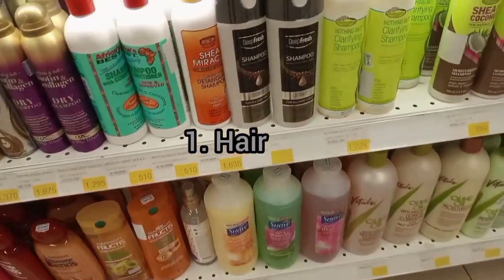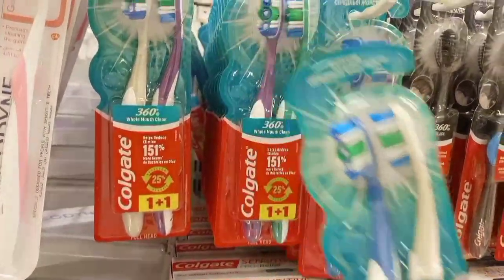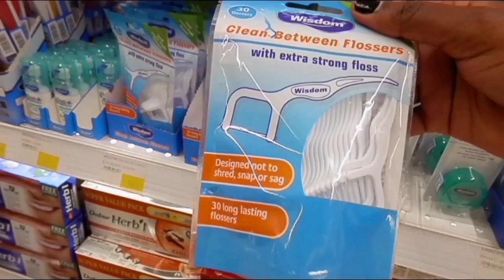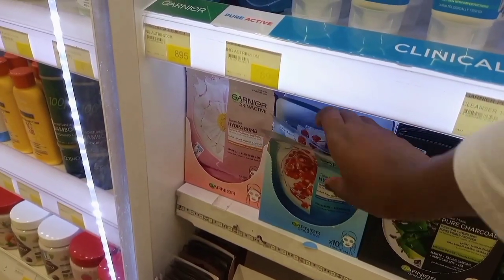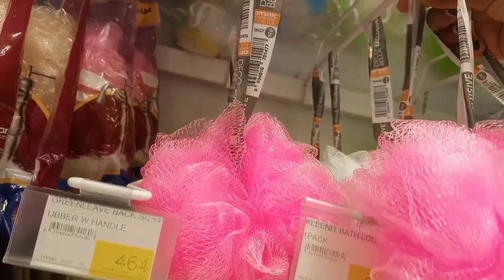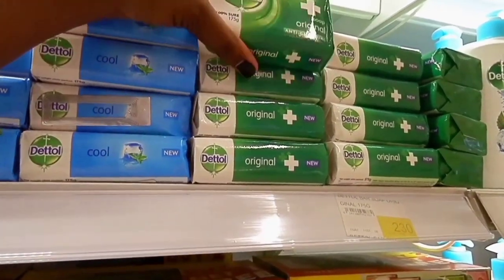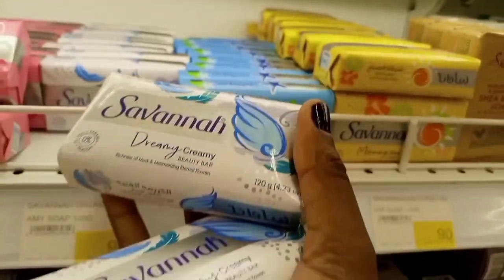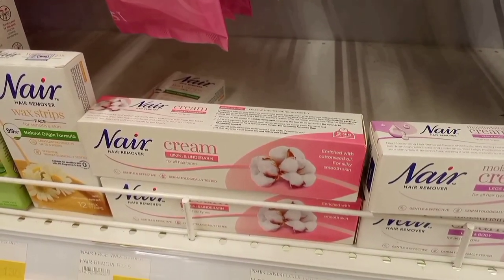Shopping for Selfcare & Hygiene essentials in Kenya 🇰🇪 (taking care of your body) + decluttering